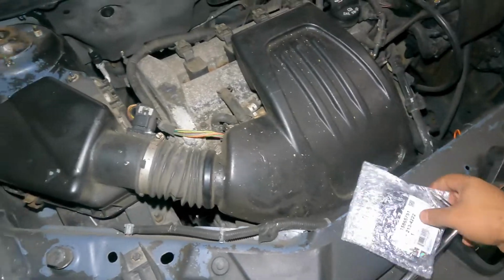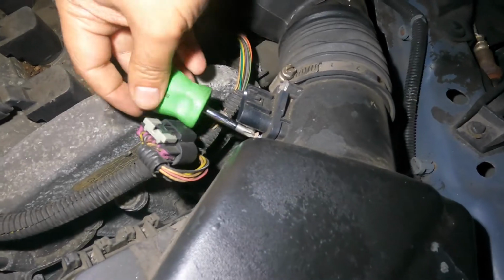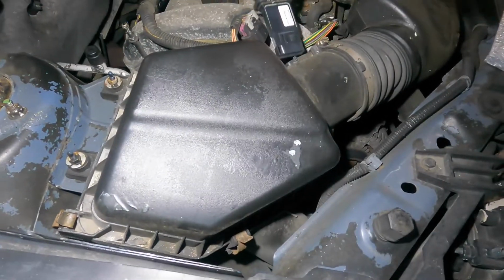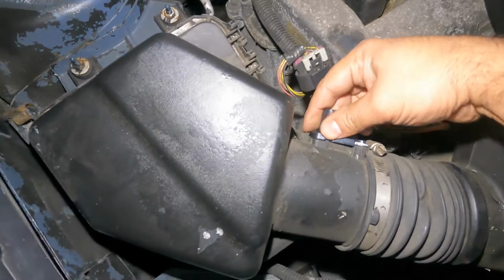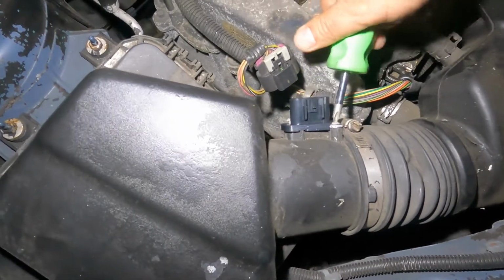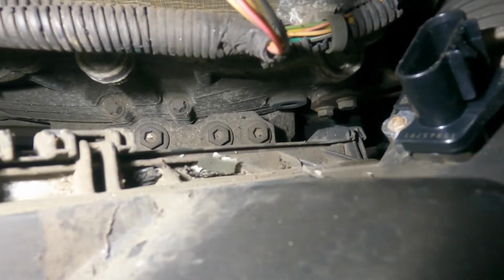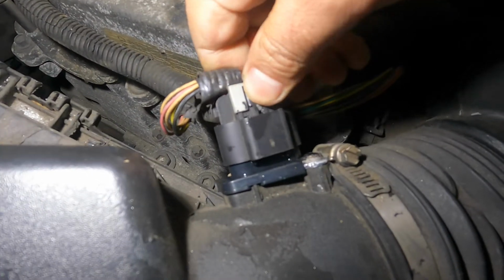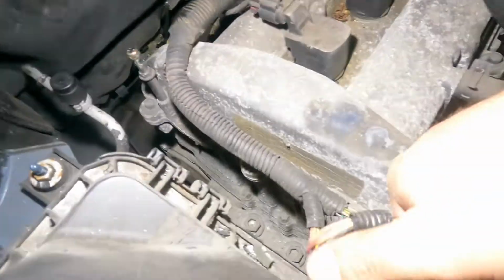Chevy Cobalt 2007 MAF sensor lean fix P0171